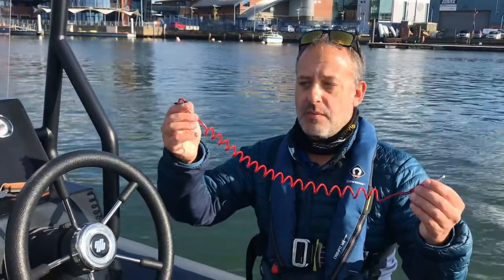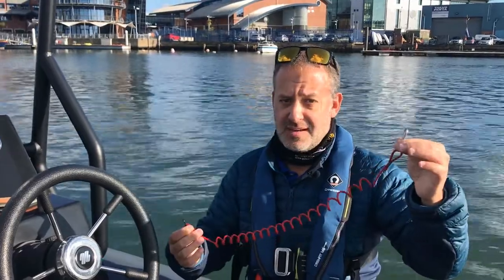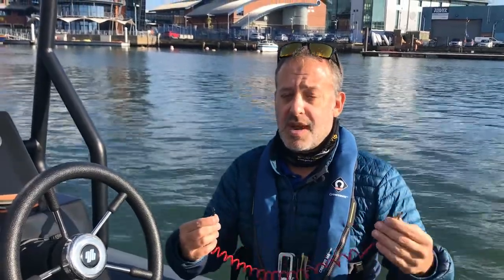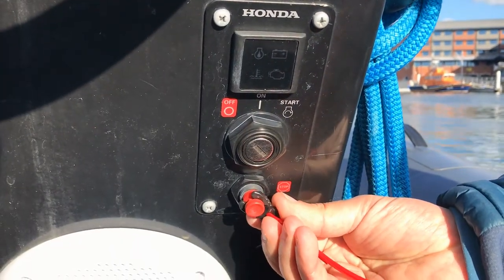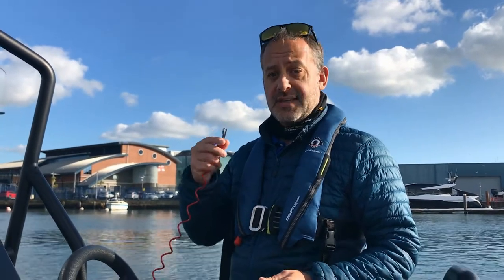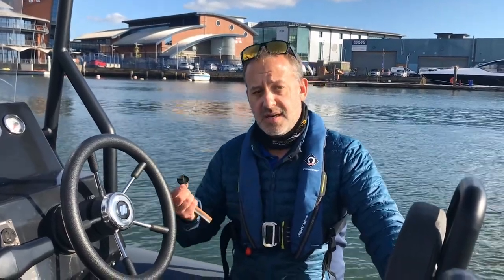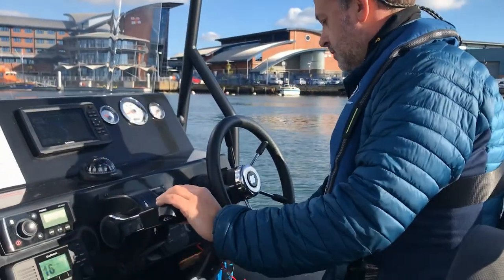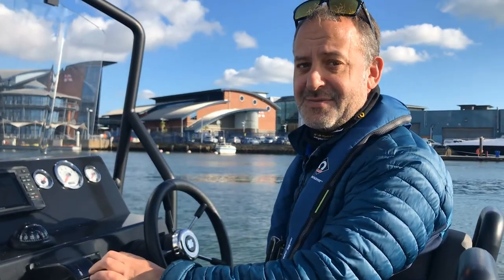How To Powerboat - Kill Cord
The kill cord is an important safety device. This video shows yo how to use it properly so you can avoid tragic accidents on the water.